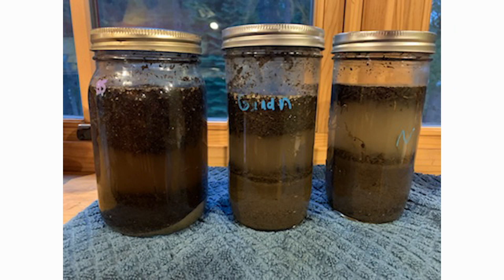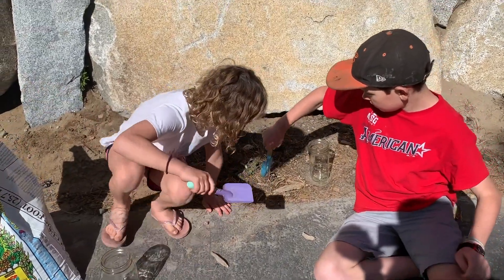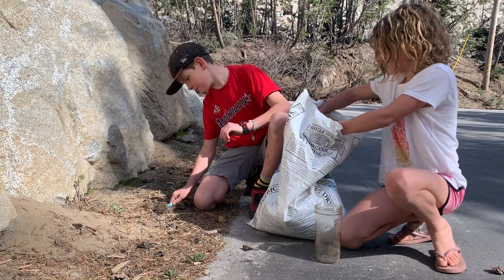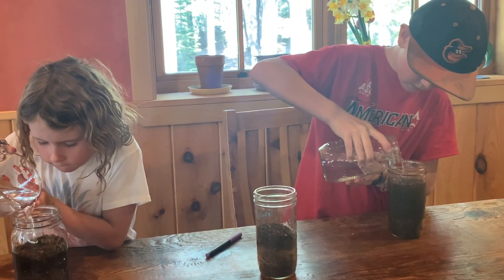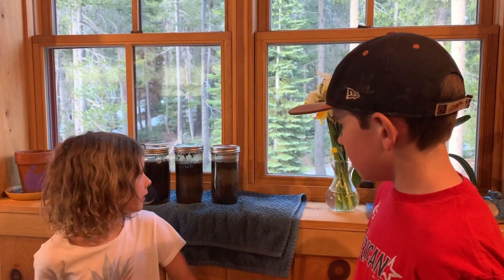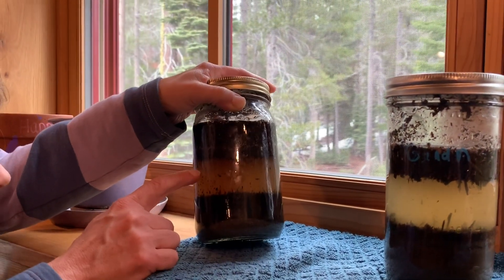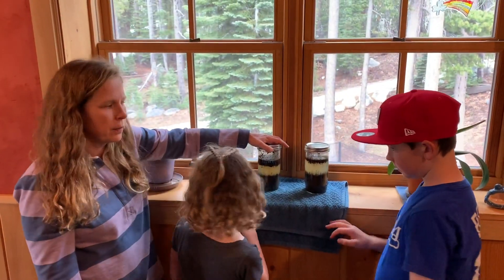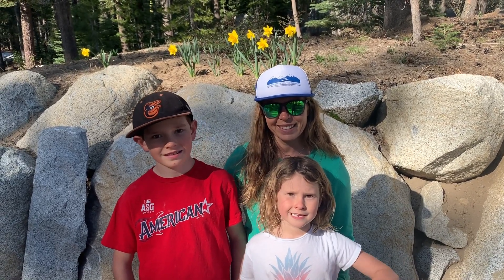Fun Science Fridays episode 9: Sediment jars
This week we'll get our hands dirty collecting dirt! Sediment jars can teach us about how particles settle in still water and demonstrate how sedimentary rock is formed.

After doing this experiment, share a picture of your jar with us using HSIobservers on social media.

We offer a full weekly schedule of online learning. More details and materials can be found in our digital classroom